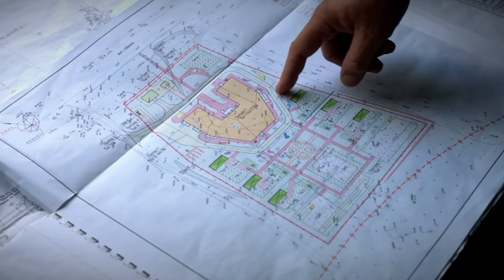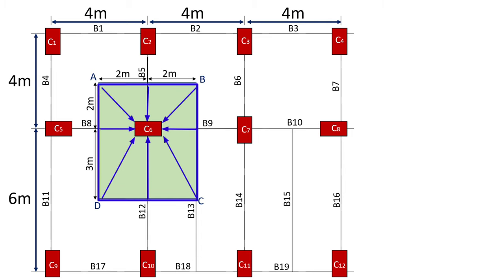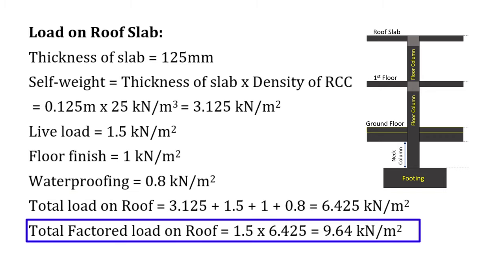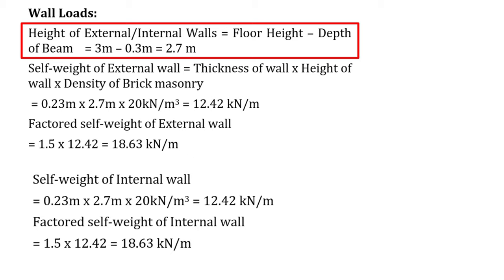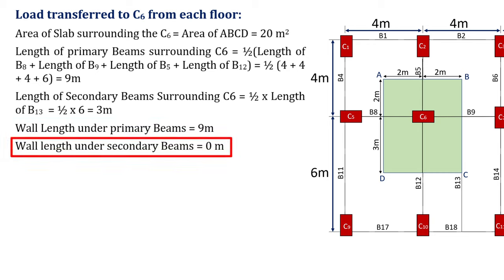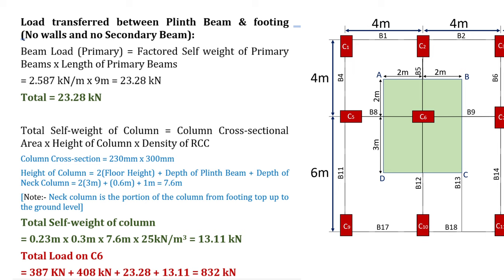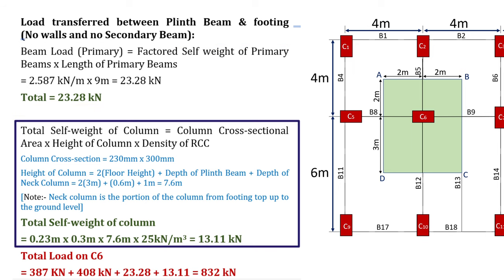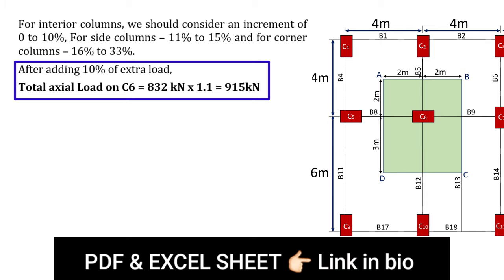How to calculate the load in a column? | Approximate Method of load calculation | Civil Tutor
In this lecture I have explained briefly how to calculate the axial load in an column